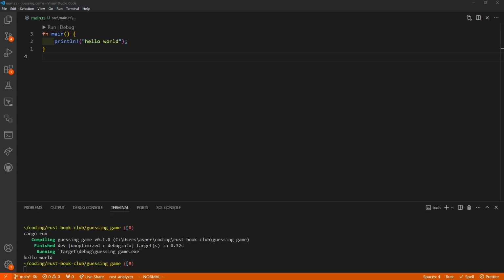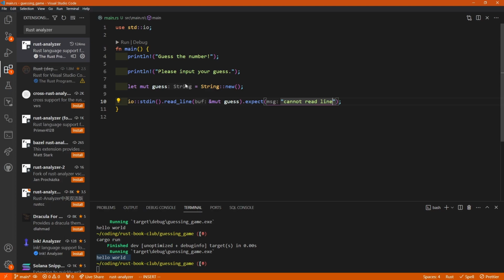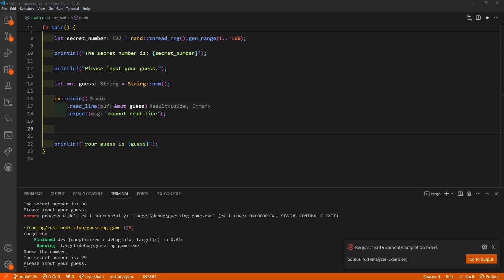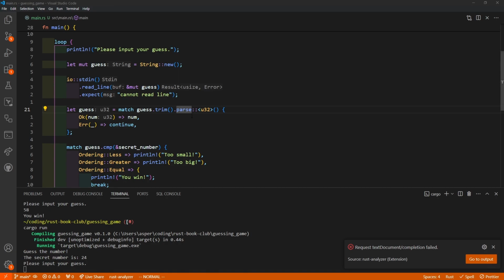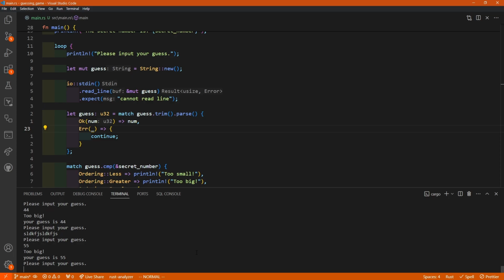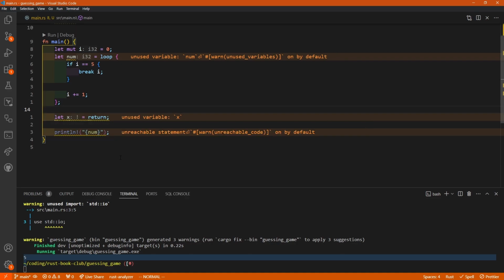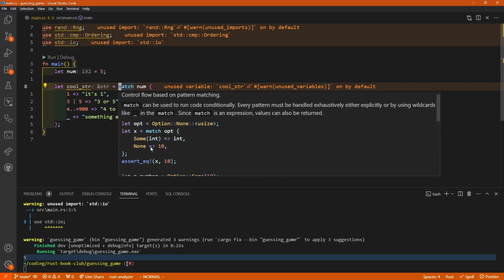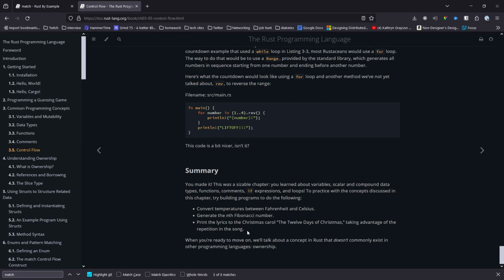Rust Book Club — Chapter 2 — Programming a Guessing Game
Errata
_ in rust does not actually bind to a variable, so as opposed to being unused, it's immediately dropped, giving us a way to take a value without dropping it

00:00:00 - Start
00:03:47 - Chapter 2
00:44:38 - Going a little deeper!
01:08:46 - Homework